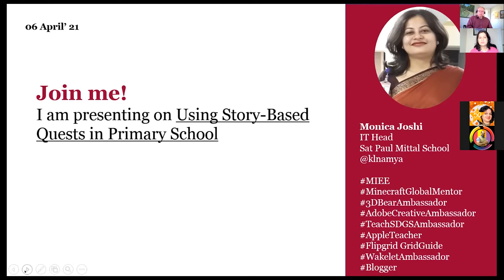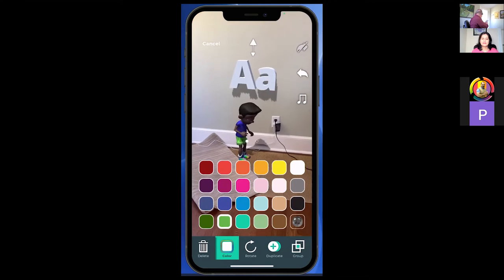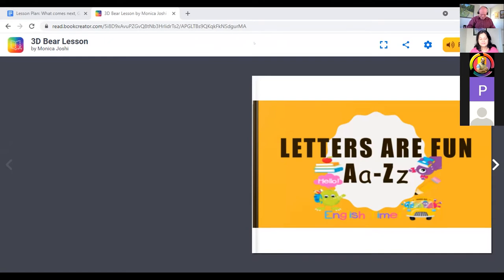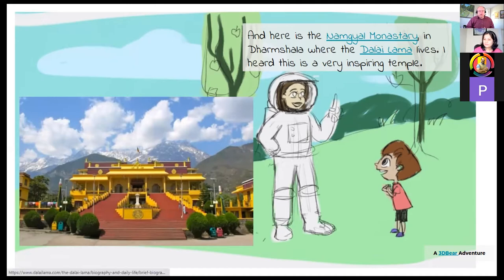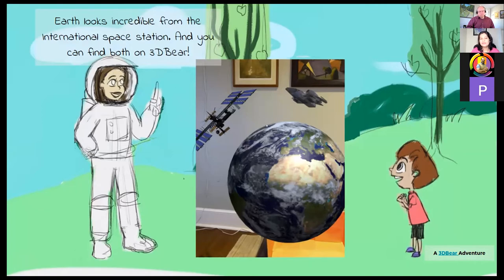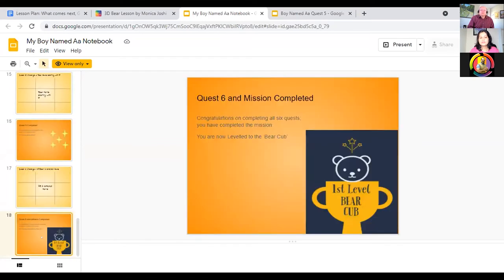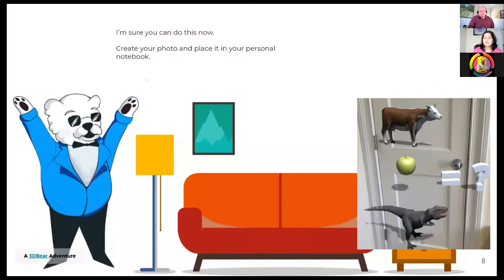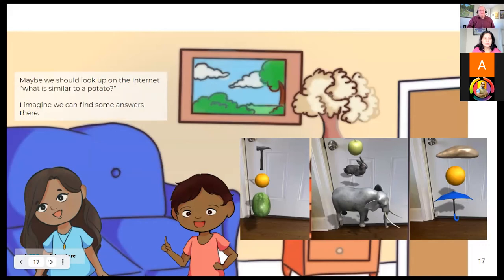Edchat Interactive Story based Quests led by Monica Joshi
We all learn from stories and we all like challenges. In this Edchat Interactive Webinar, Monica Joshi shows how you can embed challenges into stories so that students are motivated to think and learn. She uses the Augmented Reality app 3DBear as a means for students to show their creativity.